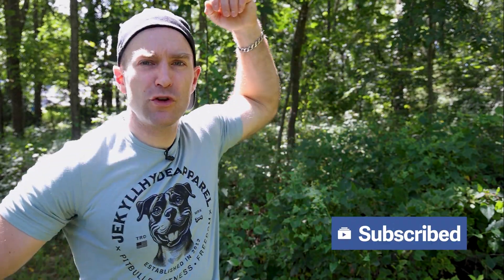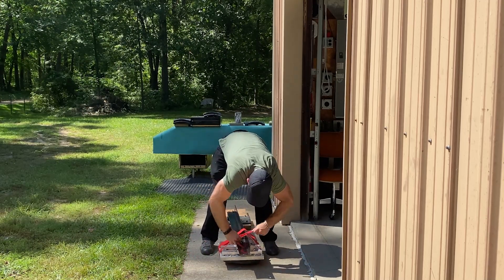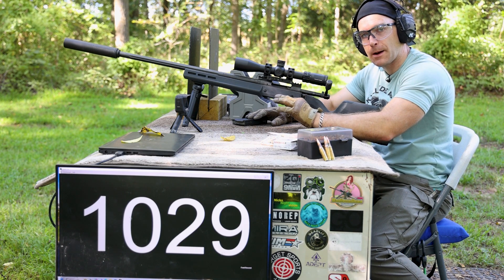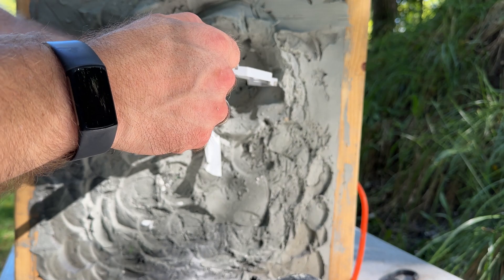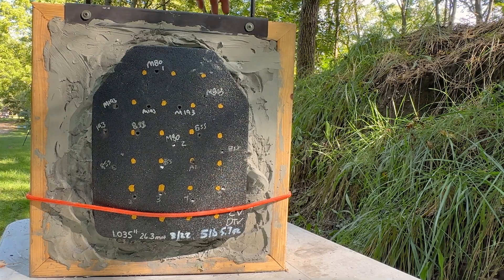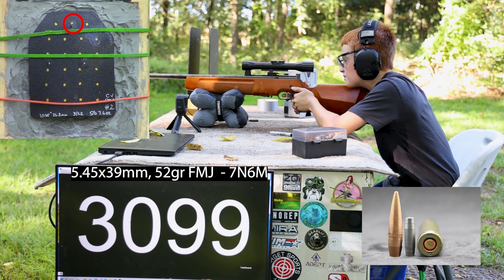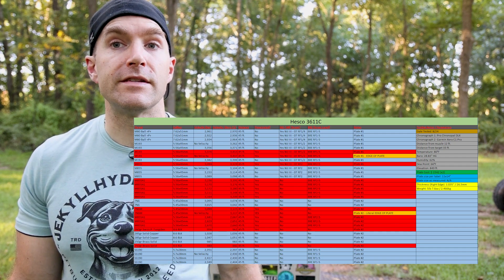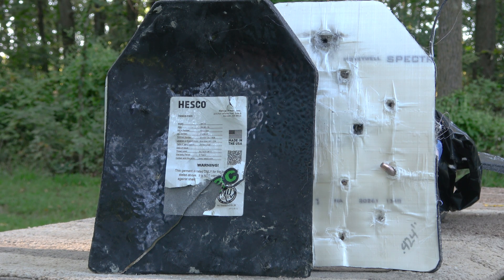Hesco 3611C NIJ Certified Level III (+) Body Armor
This lightweight 3611C from Hesco armor was an NIJ CPL listed model, (replaced by 3612C) sporting a alumina ceramic strike face, we threw the kitchen sink of 5.56 at it to see how it will hold up.